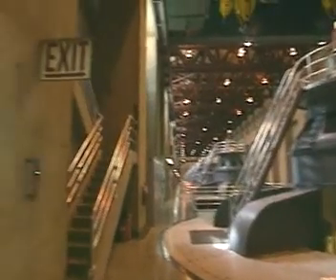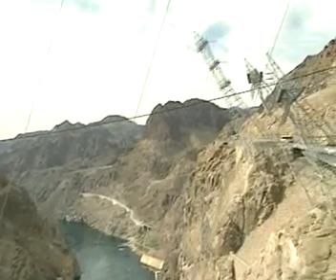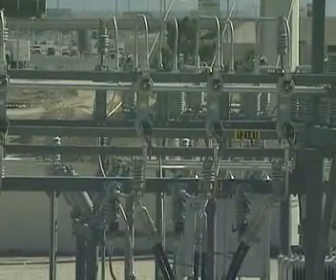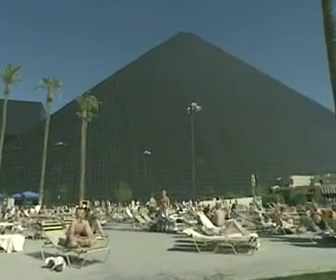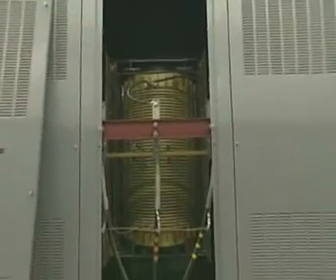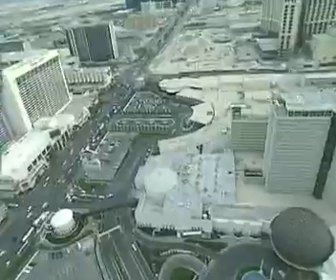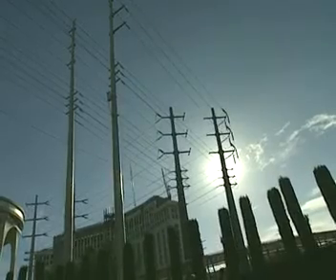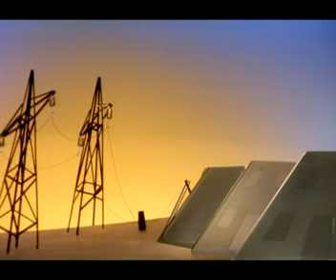GCSE Science Revision - Transformers and Stepping down Current